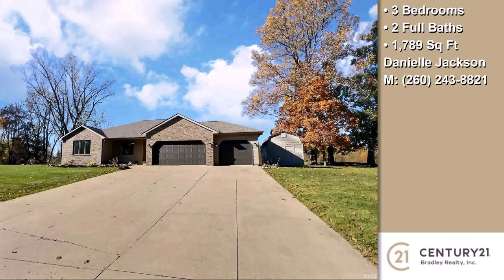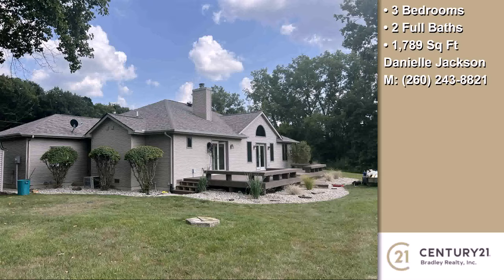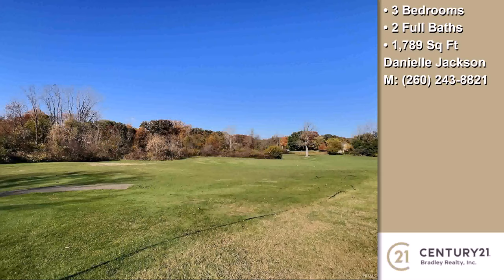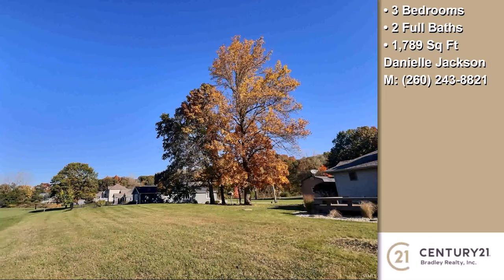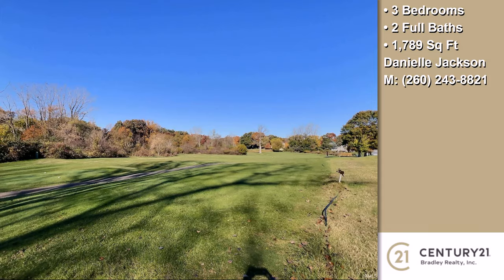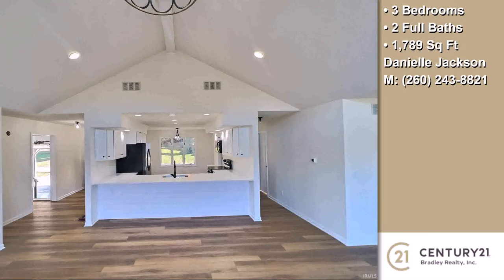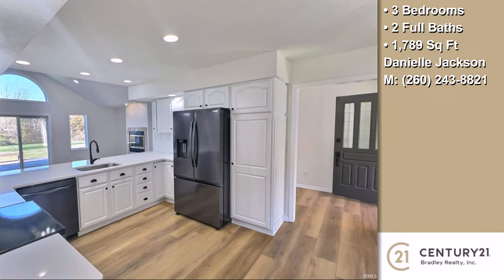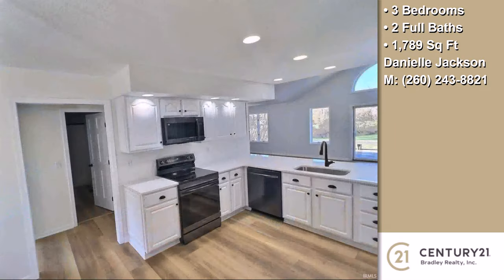2375 N 110 W, Angola, IN, 46703 Tour - $425,000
Represented by: Danielle Jackson
3 Bedrooms - 2 Full Baths
Welcome to Lake James Golf Course!!  This completely remodeled golf estate sits on a double lot with almost an acre on the 15th tee with stunning fairway views.  This is one not to miss!!  The open concept and Anderson windows give the home a welcoming touch.  New luxury vinyl plank floors threw out, new paint, upscaled lighting in every room, new black stainless appliances, Calcutta quartz in kitchen and baths, and new landscaping on the entire property. Nothing was missed with this remodel.  Roof is only 2 years old.  Great 3 car extra large attached garage and a great detached shed.  Extra large deck to entertain your family and friends.  There is not another like this one!!